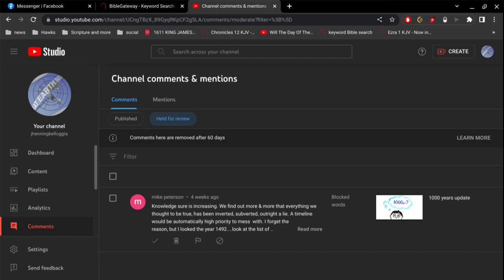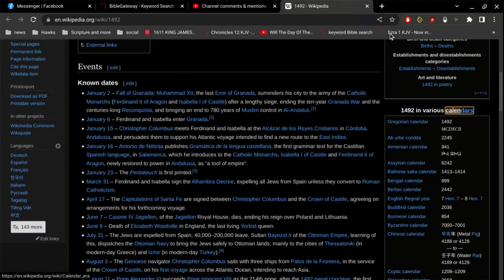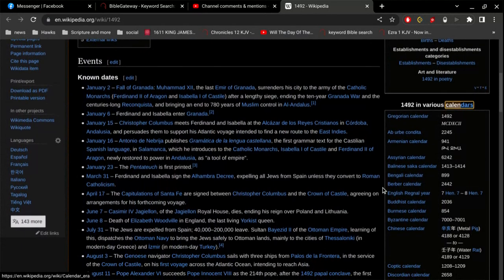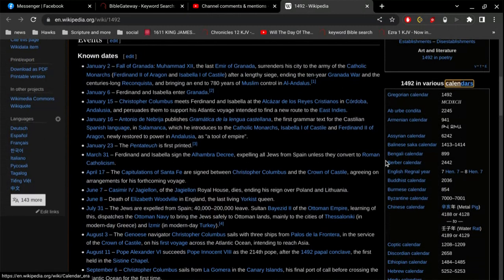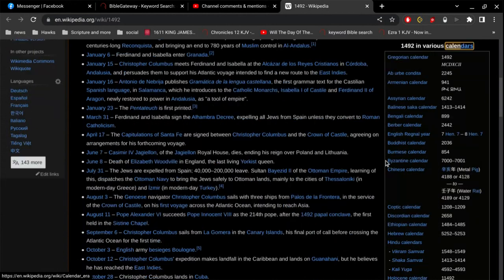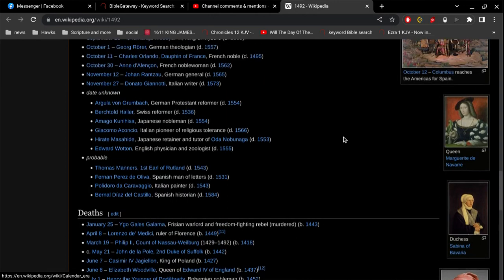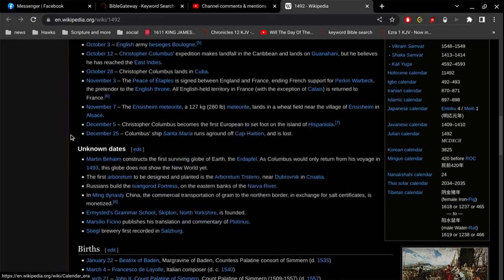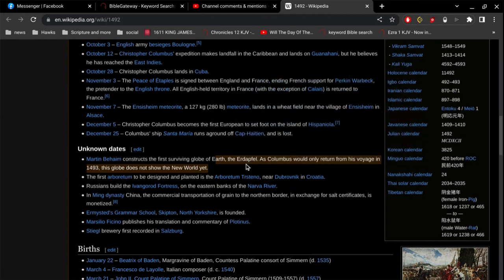1492 Christopher Columbus did nothing new